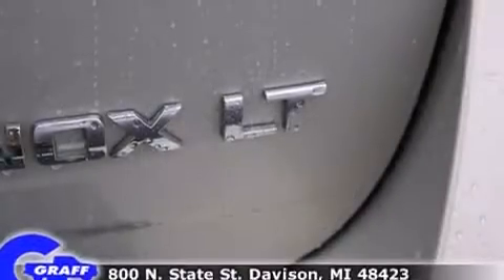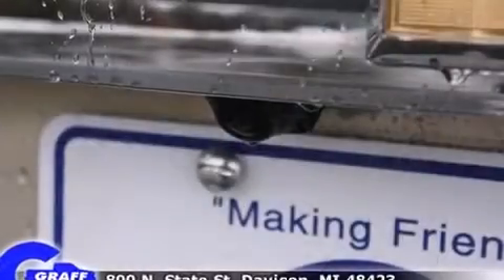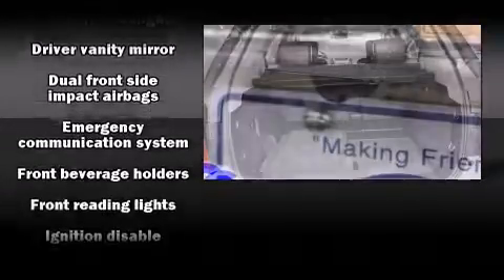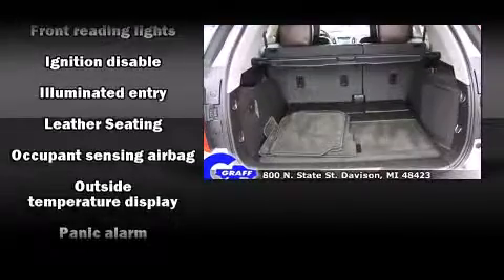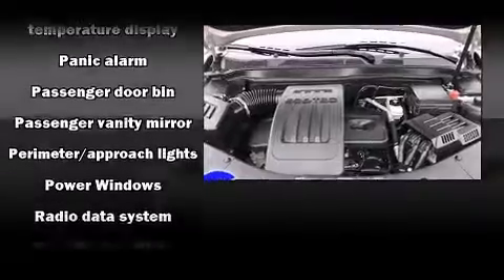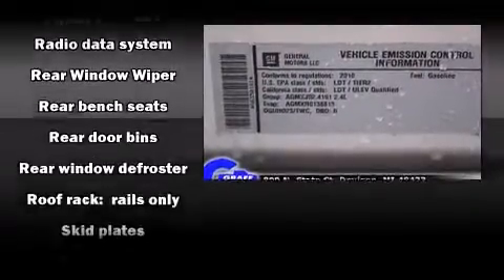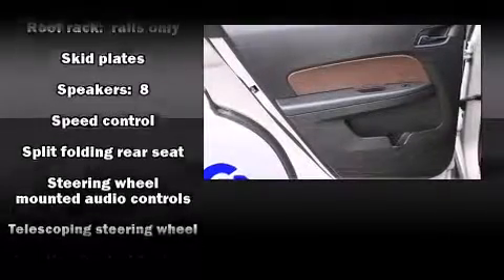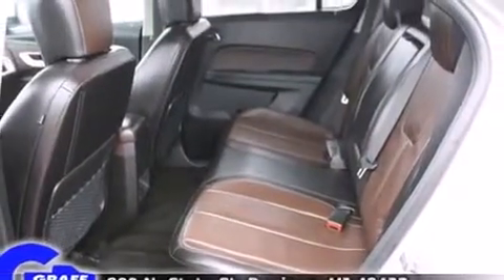Used 2010 Chevrolet Equinox - StockID: 6-83576B - Hank Graff Davison, Flint Chevy Dealer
- Check out this 2010 Chevrolet Equinox has the sought after LT w/2LT trim! This vehicle has around 30K, and comes with a five day/150 exchange policy. This 2010 Equinox is a one owner SUV as reported by an AutoCheck Report. A few of the hot options are: abs brakes, am/fm radio, front bucket seats, remote keyless entry, leather seats, backup camera and pioneer audio system. This show room ready 2010 Equinox is a great find! The gold mist metallic paint is in fantastic condition and the jet black/brownstone interior appears to be smoke free. Come on down and take this SUV for a test drive, the engine sounds great and you'll love the silky smooth transmission.  Our experienced sales staff is eager to share its knowledge and enthusiasm with you.

Year: 2010
Make: Chevrolet
Model: Equinox
Bodystyle: SUV
Engine: I-4 cyl
Trans.: Automatic
Miles: 30407
Exterior: Gold Mist Metallic
Interior: Jet Black/Brownstone

Hank Graff Chevrolet Davison
Address:
800 N. State St.